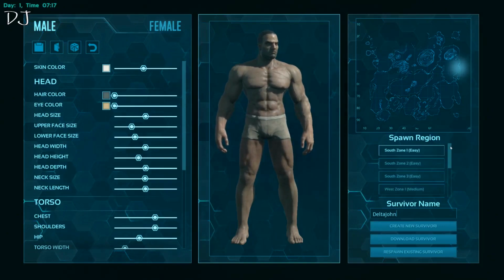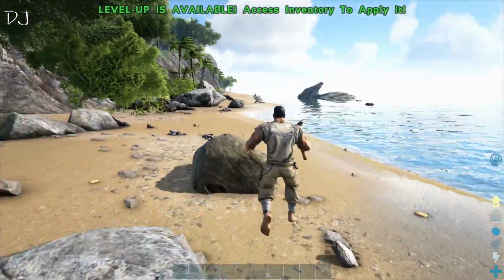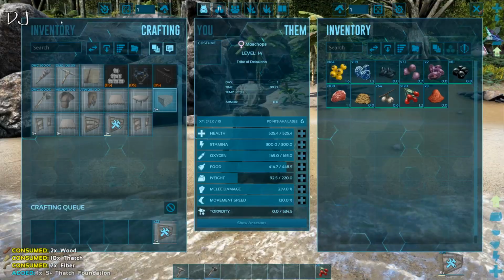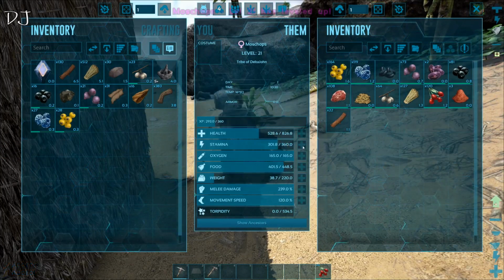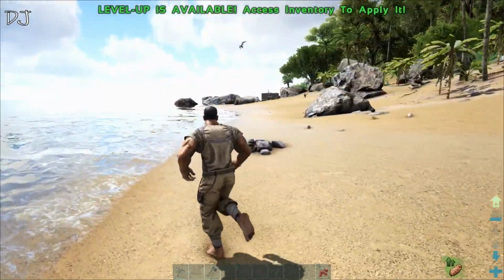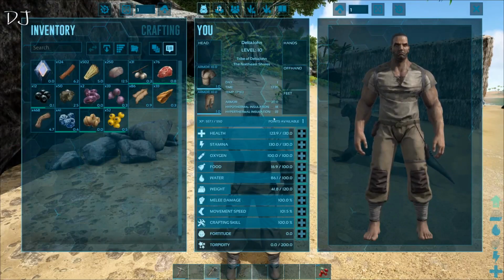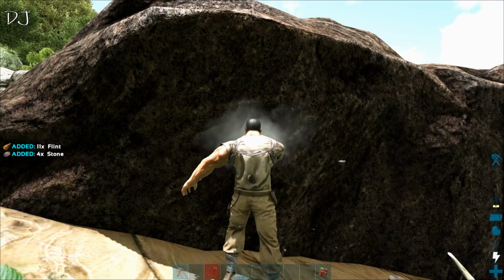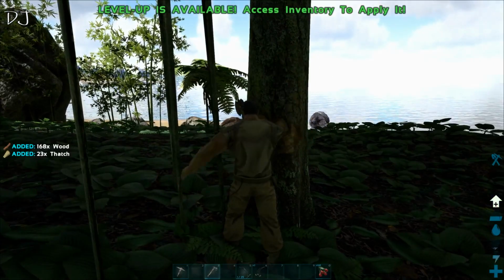ARK Complete Series - The Island - Episode 1 - Getting started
Welcome to a complete series on ARK survival evolved, we start on The Island to progress to Scorched Earth, Aberration, Extinction and of course i will add Genesis to it if people like to see it (maybe even more!).

Feel welcome to make suggestions on coming episodes or let me know if you have a good name for my tames.

This is the link to the complete series, have fun watching :)

The mods i use for this series are:
- S+
- Ultra stacks
- Dino storage v2
- Krakens better dinos
- Crafting skill potion
- Additional emotes